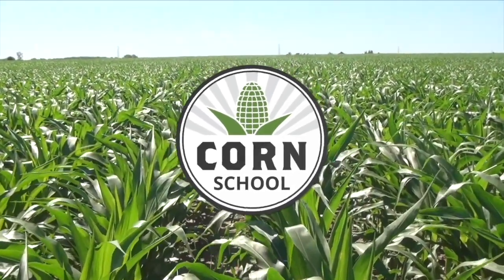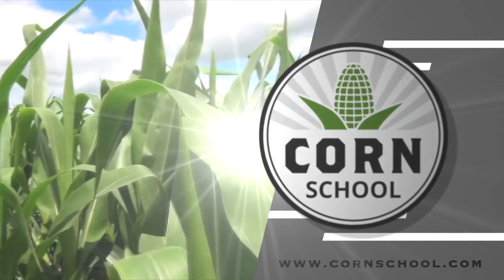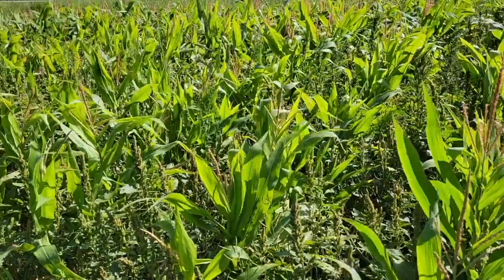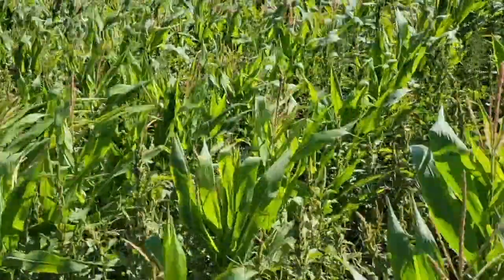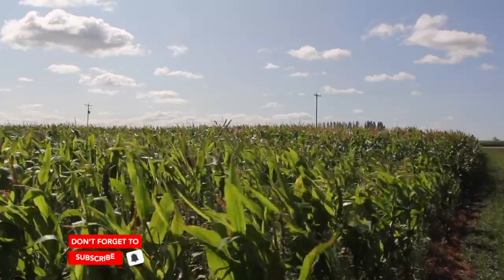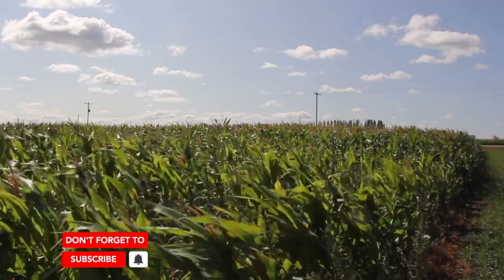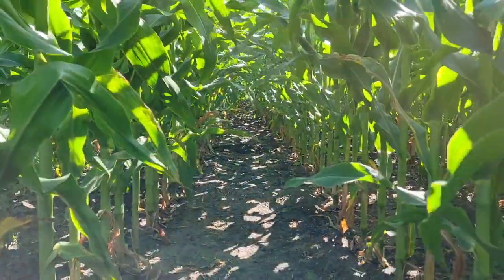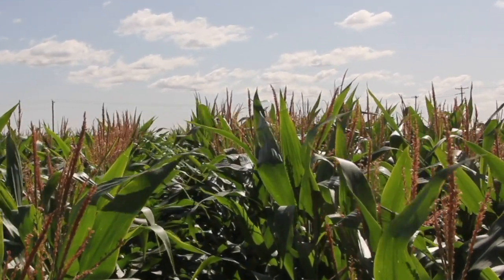Corn School: Importance of early weed control underlined in dry conditions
Corn is often described as a diva. It can thrive in the right conditions, but it does not like competition.

And that's especially evident when corn plants have to compete with weeds for moisture in dry conditions, as seen in Western Canada and the Northern Plains of the U.S. in 2021.

The impact of early season weed control on corn in a drought is evident, both in plant size and yield potential, as Harold Brown, technical services specialist with BASF, hosts us at a plot near Winkler, Man. for this Corn School episode.